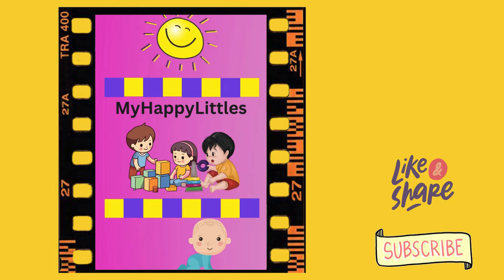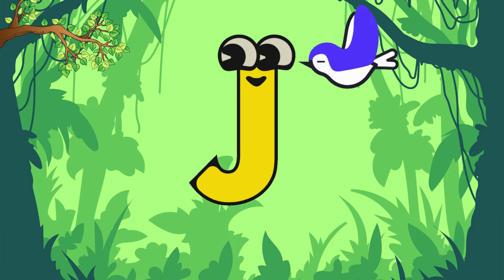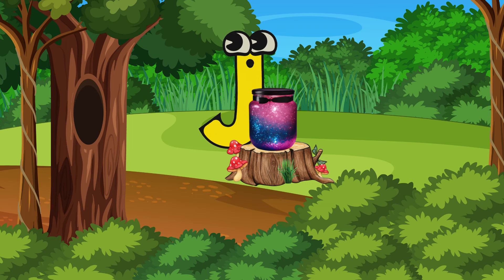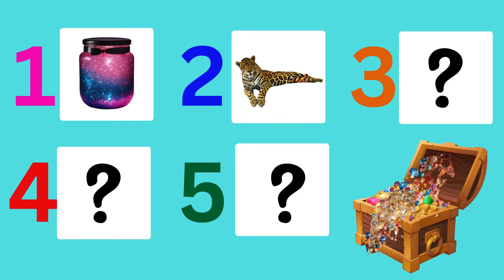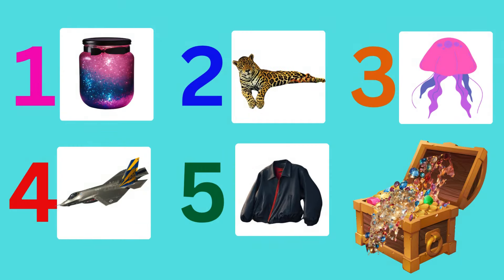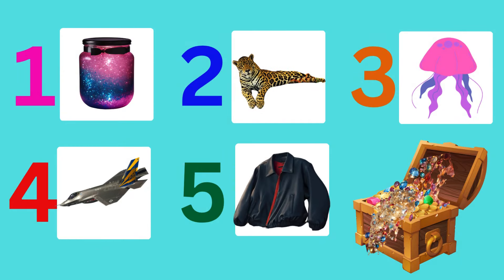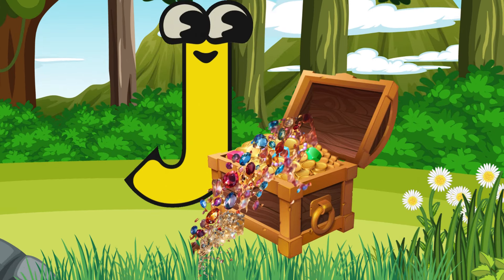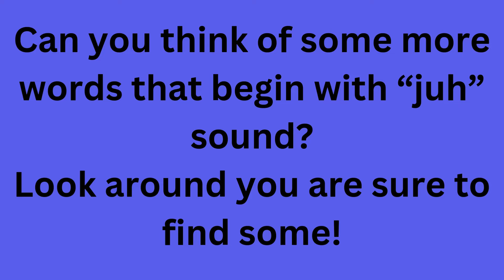Letter J goes on a treasure hunt- early learning story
"Let's embark on a thrilling treasure hunt, with our happylittles, where the  curious and clever letter J uncovers the five clues, leading to the hidden treasure! Along the way, our young and enthusiastic learners will meet the objects beginning with "juh" sound and experience the joy of discovery!